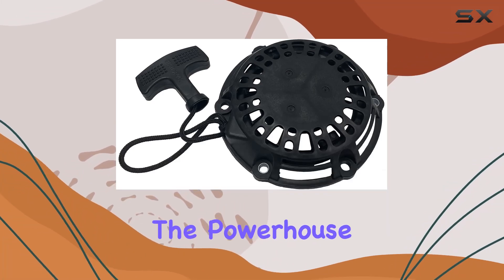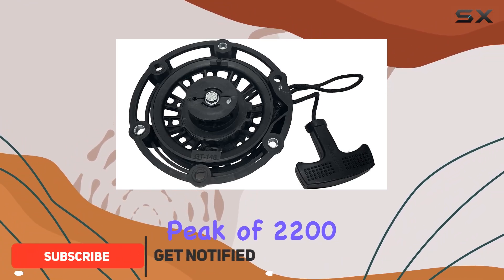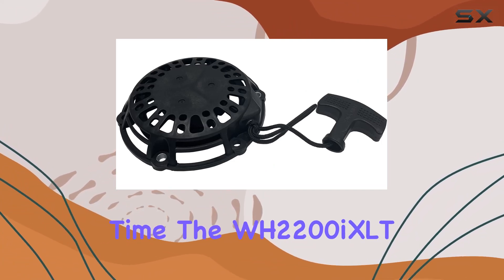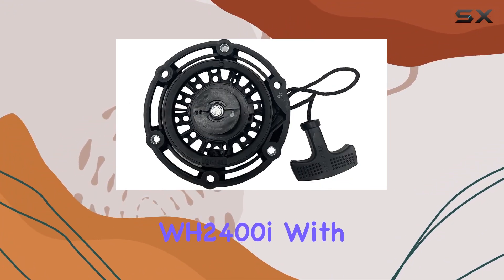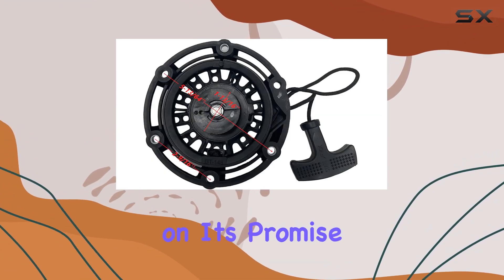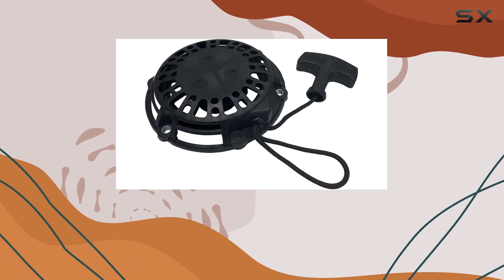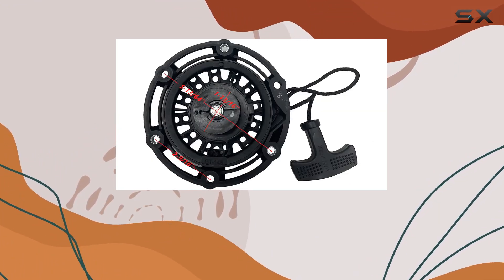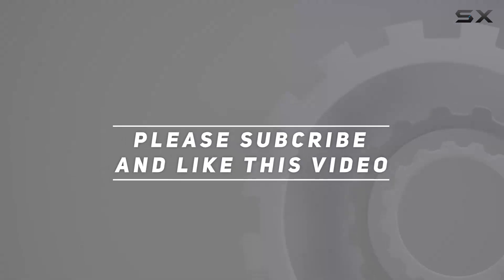Westinghouse 2200W Inverter Generator - Unleashing Reliable Power!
0:00 Intro
0:06 Review

Things that we mentioned in this video:
Recoil Starter Assembly For : B0BTFPZVJG